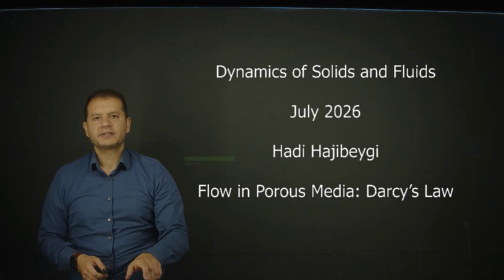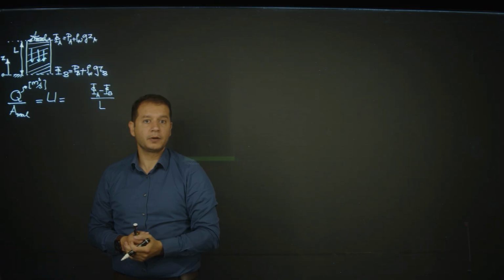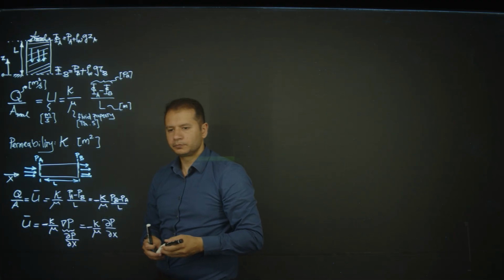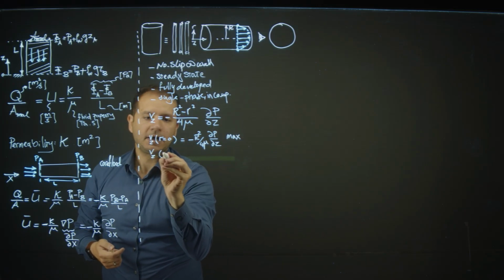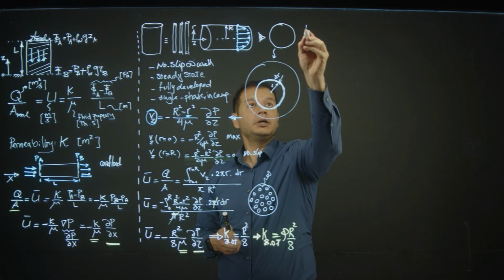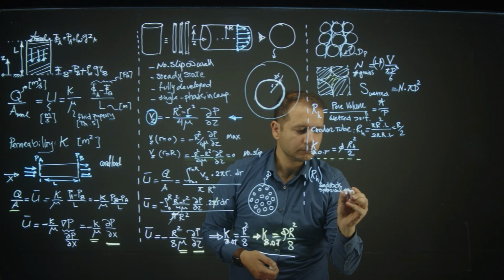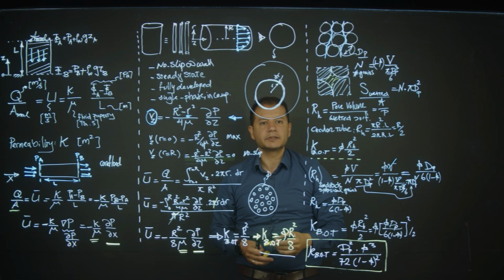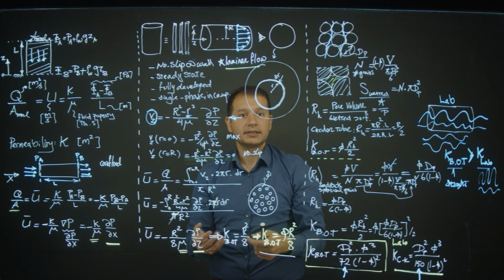Lecture Series in Porous Media: (2) Darcy's Law 1/3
To study Flow in Porous Media we start by Darcy's experiment and Darcy's Law, leading to the definition of permeability K. Beside experiments, we can also estimate K using bundle-of-tube (BOT) method. Starting from K of single tube being R^2/8, we define hydraulic radius Rh, making it K = Rh^2/2 and for porous rocks K = \phi Rh^2/2 (where \phi is porosity). By finding Rh of sand-pack of spherical granis of diameter Dp, we find K = 1/72 . Dp^2 . \phi^3/(1 - \phi)^2. Then we discuss the lab experiments found K = 1/150 . Dp^2 . \phi^3/(1 - \phi)^2 and the difference between 1/72 and 1/150 is due to tortuosity.